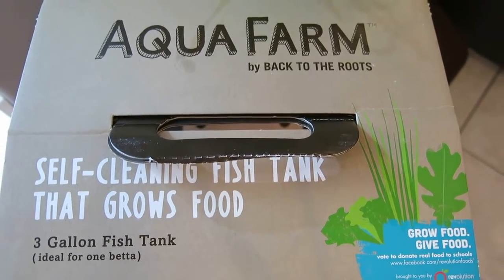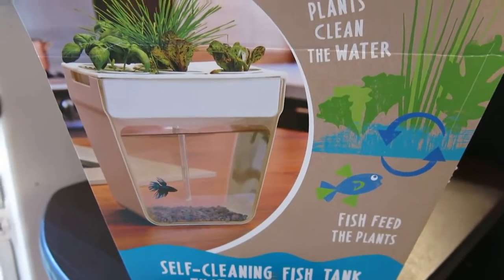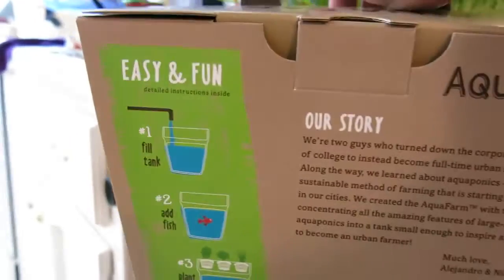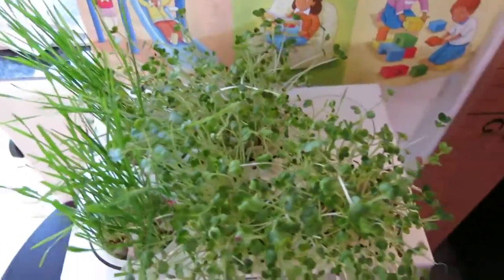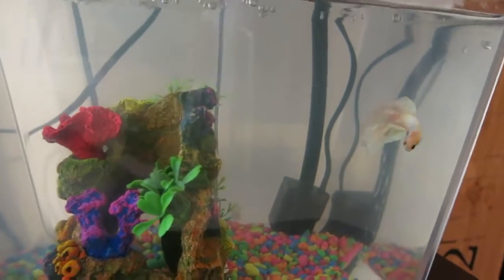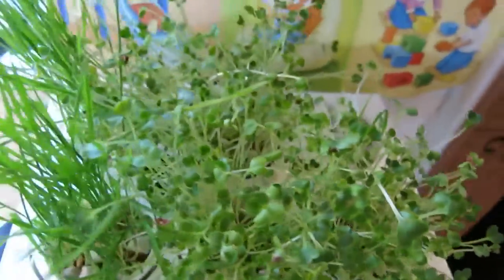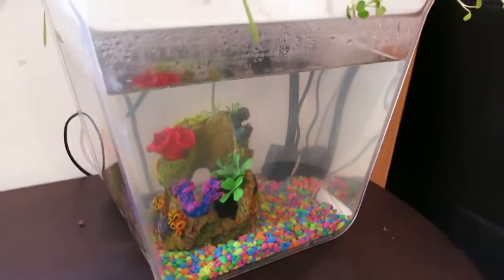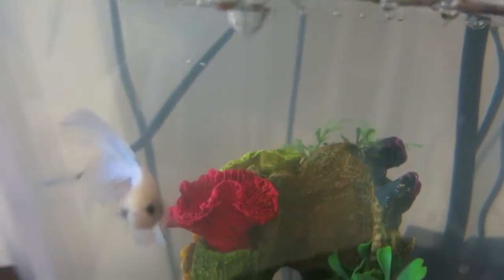Aquagarden Akuaponik Kendini Temizleyen Akvaryum Aquafarm waterfarm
ilginç hediyeler, ilginç ürünler, acayip şeyler, eğitici oyuncaklar, akvaryum, aquaponik, ekolojik, aquagarden, aquafarm, waterfarm, kutu açılımı